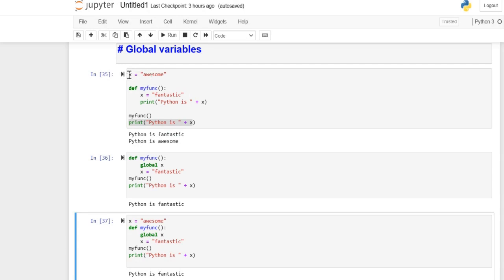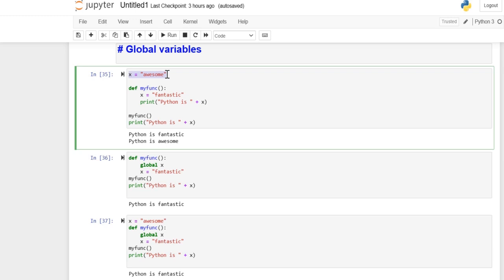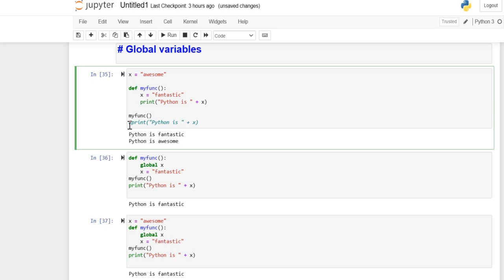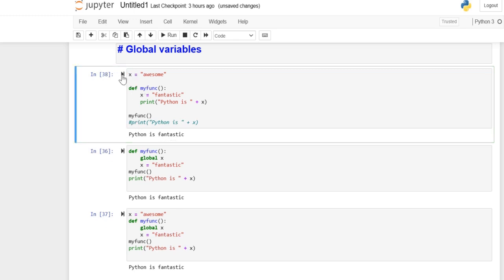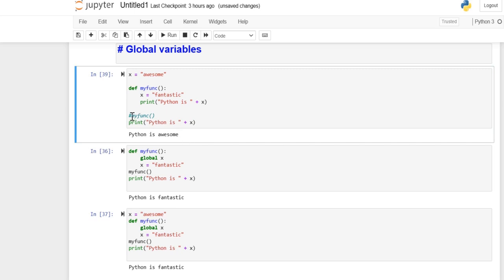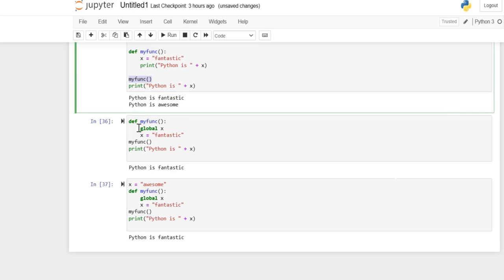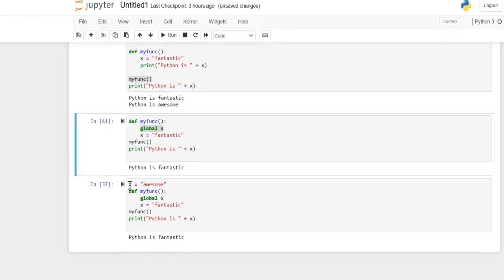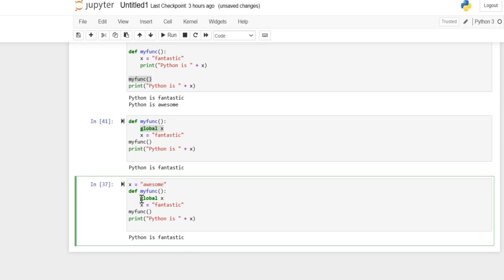Global Variables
Welcome to our Python Lecture Series on YouTube! In this comprehensive and engaging series, we delve into the world of Python programming, covering fundamental concepts, advanced techniques, and practical applications.

Whether you are a beginner looking to embark on your programming journey or an experienced developer seeking to enhance your Python skills, this lecture series is designed to cater to all levels of expertise. Our goal is to provide you with a solid foundation in Python programming and empower you to create efficient, scalable, and elegant solutions.

Throughout the series, we adopt a hands-on approach, combining theory with practical examples and real-world projects. Our experienced instructors guide you through each topic, breaking down complex concepts into easily understandable modules. We cover essential areas such as data types, control structures, functions, object-oriented programming, file handling, web development, data analysis, and much more.

What sets our Python Lecture Series apart is our commitment to interactivity and engagement. We encourage active learning through coding exercises, quizzes, and challenges that reinforce your understanding and enable you to apply the concepts you've learned.

Additionally, we understand the importance of keeping up with the latest trends and technologies. Our lectures include updates on the newest Python features, libraries, and frameworks, ensuring that you stay up to date with the ever-evolving Python ecosystem.

Join our vibrant community of learners, where you can connect with fellow Python enthusiasts, seek guidance from experienced programmers, and share your own insights and projects. Our YouTube channel also provides supplementary resources, such as downloadable code samples, lecture slides, and recommended readings, to further enhance your learning experience.

No matter your background or goals, our Python Lecture Series on YouTube equips you with the knowledge and skills needed to excel in Python programming. Start your journey today and unlock endless possibilities with the power of Python!